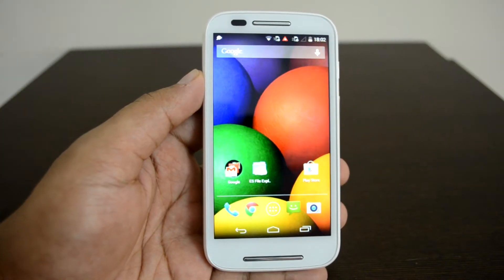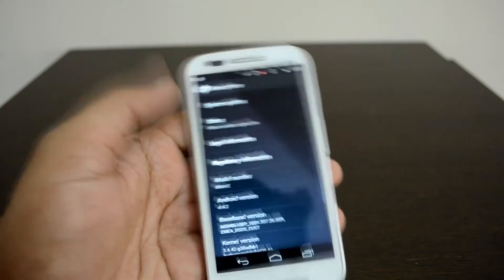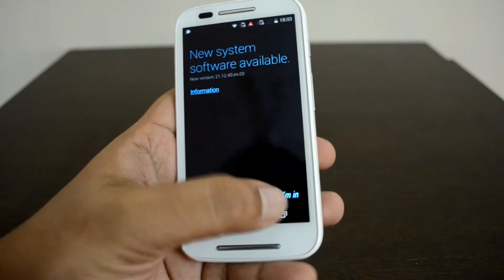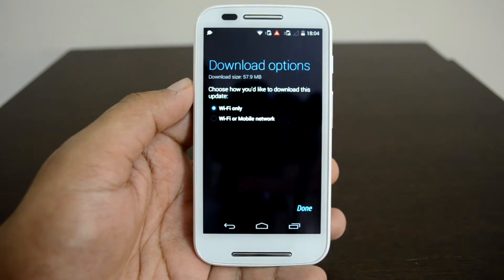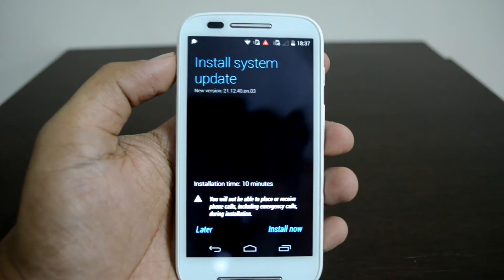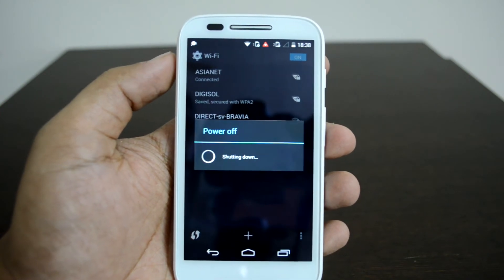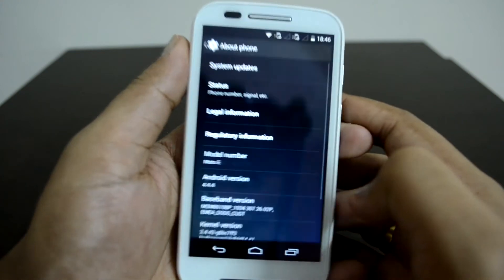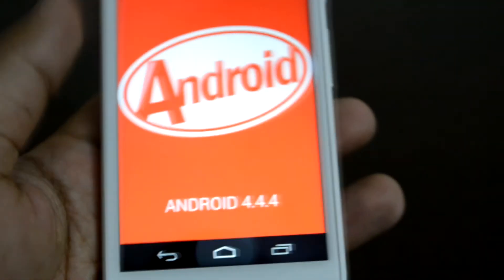Android 4.4.4 Update for Moto E India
Android 4.4.4 update roll out has started for Moto E in India and many other countries, here is how to install the update on your device.